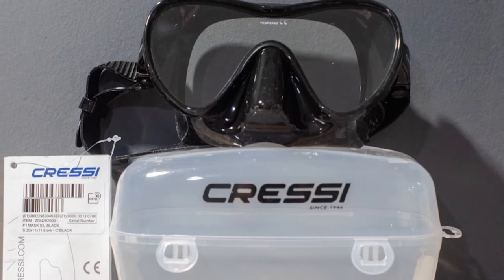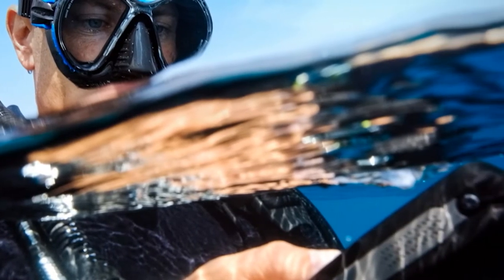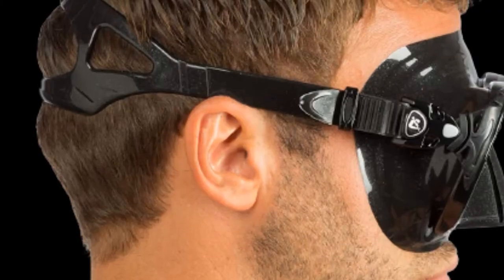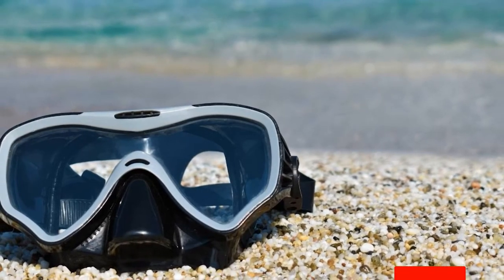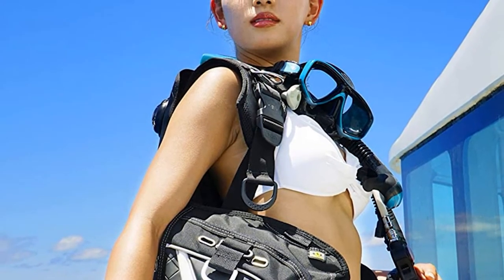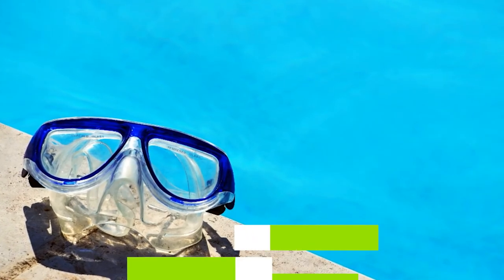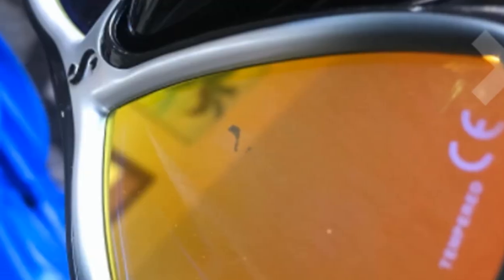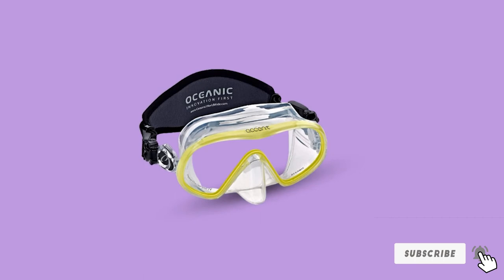Best Scuba Mask In 2024 - Top 10 Scuba Masks Review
Links to the best Scuba Mask we listed in today's Scuba Mask review video:

1 . Cressi F1

2 . Hollis M1

3 . Cressi Big Eyes Evolution

4 . Scubapro Spectra

5 . Atomic Aquatics Venom

6 . TUSA Ceos

7 . TUSA M-1001 Freedom HD

8 . Scubapro Crystal VU

9 . ScubaPro Synergy

10 . Oceanic Shadow Frameless Mask

What is the Best Scuba Mask in 2024?

In today's video we reviewed the top 10 best Scuba Masks on the market in 2024. We made this list based on our personal opinion and we ranked them in no particular order, after doing our research based on their prices, quality, durability, brand reputation and many more.

After watching this video you will know which are the best budget, top selling and top rated Scuba Mask on the market today.

If you choose from this list you can be sure that you buy one of the best Scuba Masks available today.